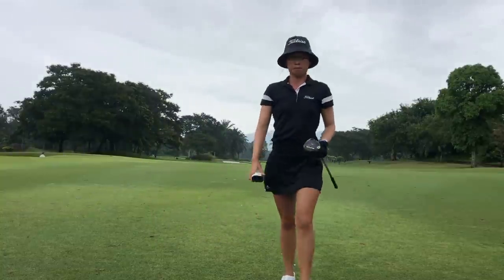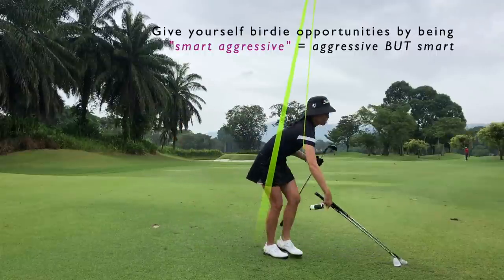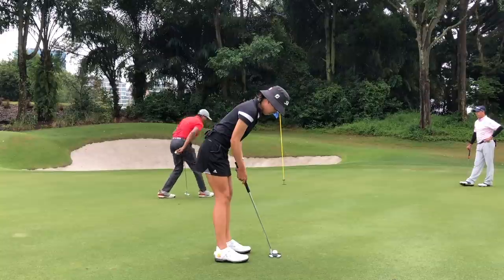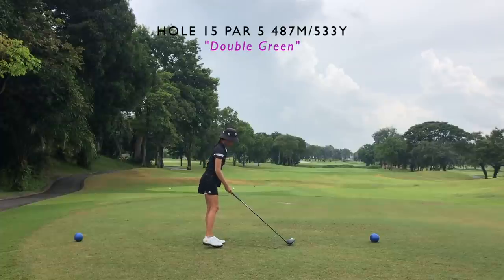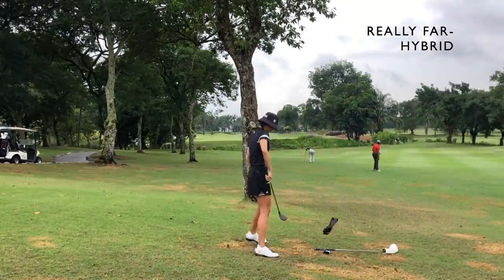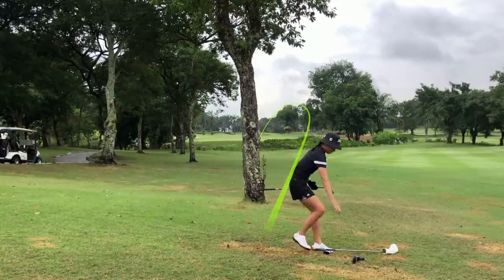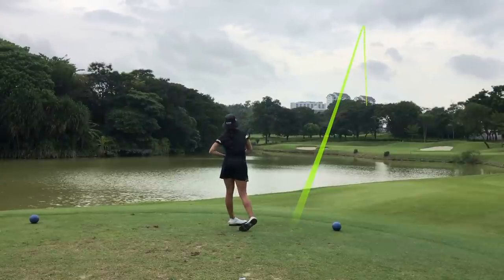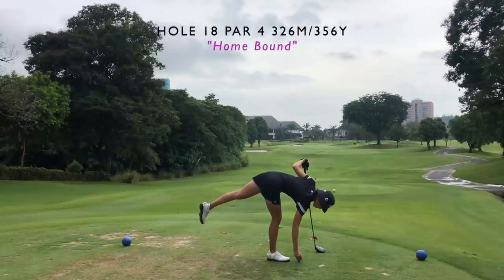Golf with Gen @ Sg Long Golf & Country Club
A brand new vlog, a brand new course! Teed off at 1:30 and finished the round at 6.30.

Totally. Worth. It.